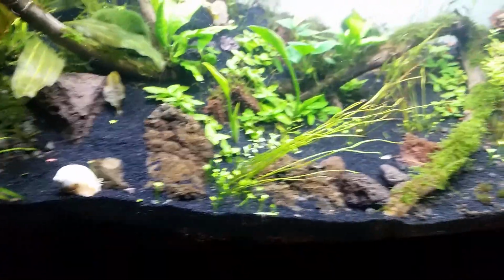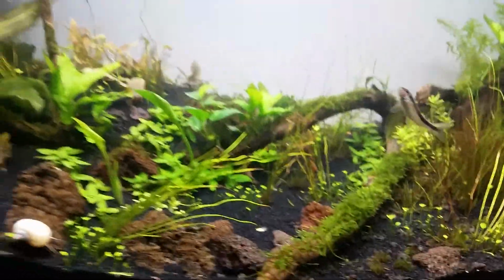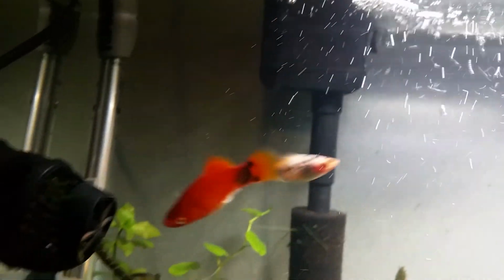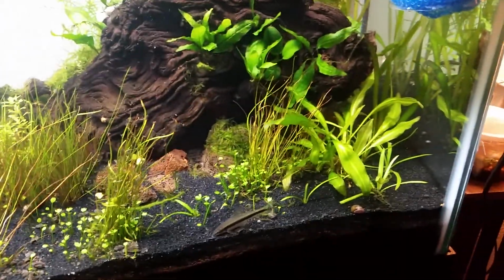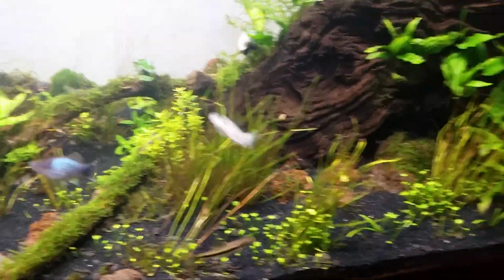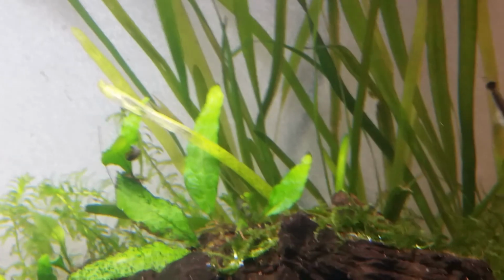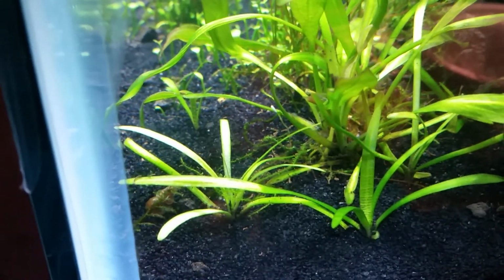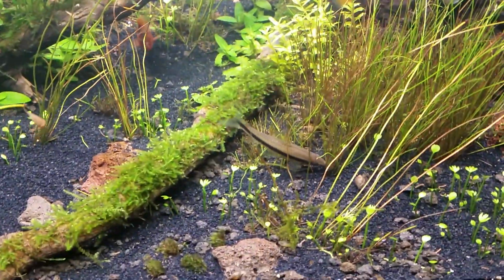Lost my Bolivian ram😢. Camelanus worms, levamisole, plants are carpeting.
Dosed some levamisole,  curing my poor fish.  They are doing better now!

New plants from H20 PLANTS doing swell. Baby fry!

Just an update.  Excuse my voice as i am very sick atm. Thanks.